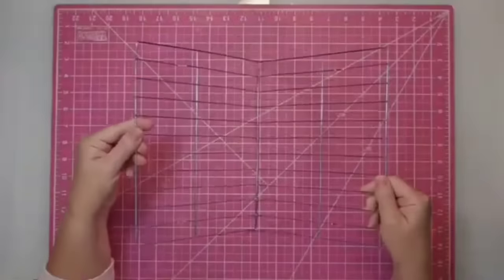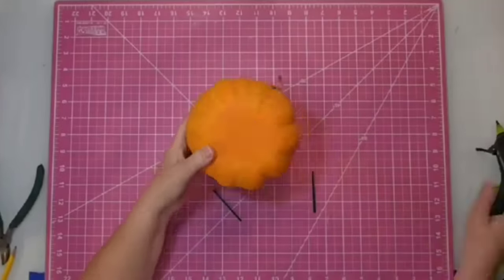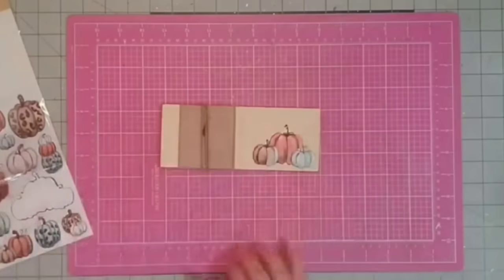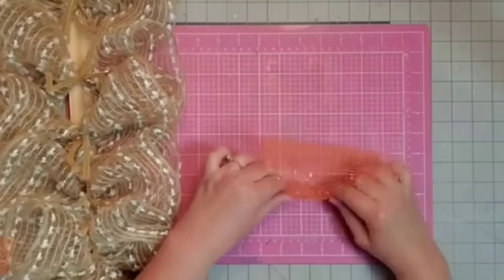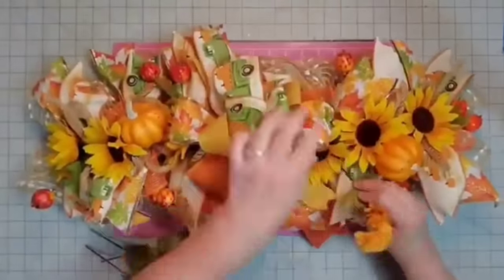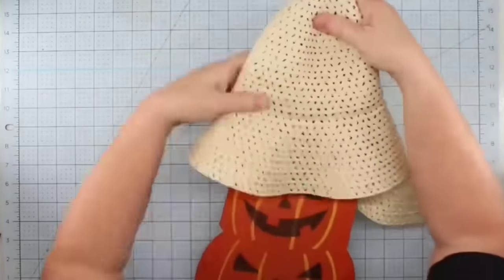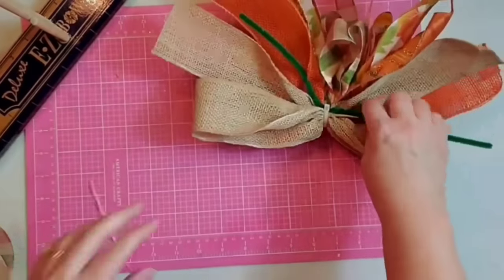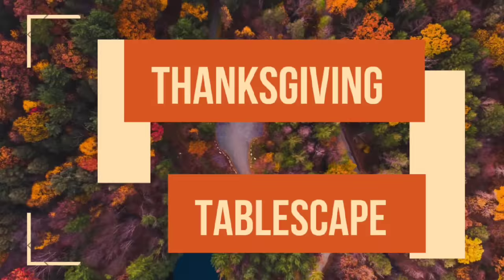THANKSGIVING BLOWOUT: 10 DIY Decor Projects & Dollar Tree Tablescape for a Festive Feast!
🍁 Get ready to elevate your Thanksgiving celebration with our ultimate DIY decor extravaganza! In this video, we're bringing you 10 fantastic and budget-friendly DIY projects that will transform your home into a warm and welcoming haven for the holiday season. From charming mailbox covers to stunning table centerpieces, we've got it all covered!

🏡 First up, discover how to create a festive mailbox cover that will greet your guests with a smile as they arrive. We'll guide you through the steps to make your front yard the talk of the neighborhood! 🌼 And don't forget the centerpiece! Our DIY table centerpiece is a showstopper, featuring natural elements and fall-inspired decor that will make your dining table truly unforgettable.

We've curated a picture-perfect setting that ties together all our DIY decor projects into a harmonious and inviting space for your family and friends to enjoy.

👩‍🍳 Whether you're hosting a grand feast or an intimate gathering, these DIY decor ideas will help you create a Thanksgiving atmosphere that everyone will cherish. So, roll up your sleeves, gather your crafting supplies, and let's get started on these creative and delightful projects!

Thanksgiving is just around the corner, and we've got plenty more inspiration coming your way!

🦃 Happy Thanksgiving from Crafting Cousins! 🦃

Love to create?

Music on video from YouTube Music Library and Paid Editing Program PowerDirector
From YouTube Music Library: Meet & Fun - Ofshane
From PowerDirector (paid editing program): Monday (Dynamedion), Gratitdue (Soundjewel), Happiness (Soundjewel), Take a Moment (Brian Withycombe), Photograph (Soundjewel), Worth a Day (Dynamedion), Someone Special (Brian Withycombe), Sentimental (Soundjewel), Blessedness (Soundjewel), Floating Leaves (Sound Ideas) and Giving Thanks (Global Genius).